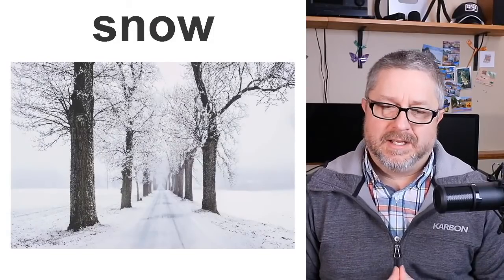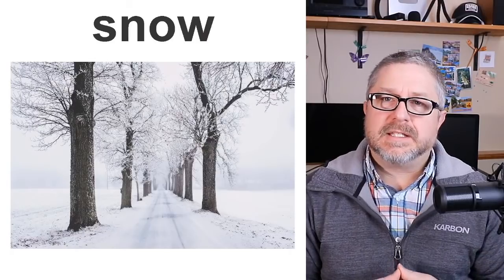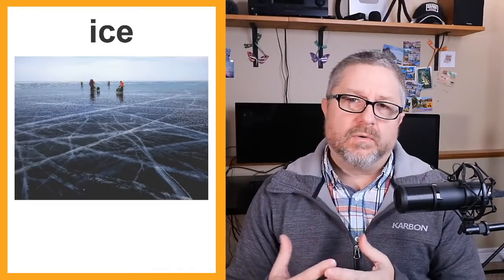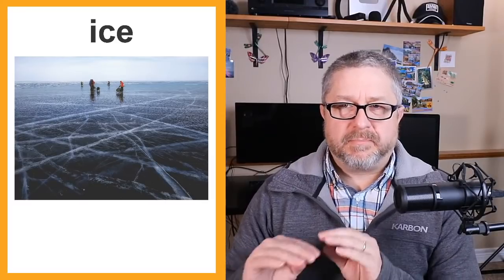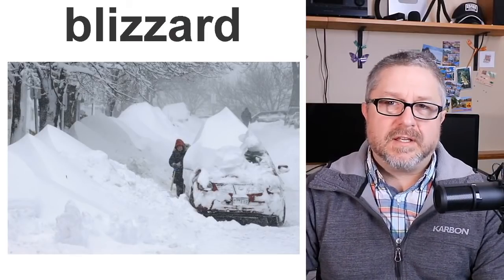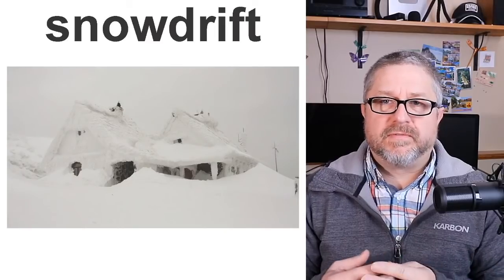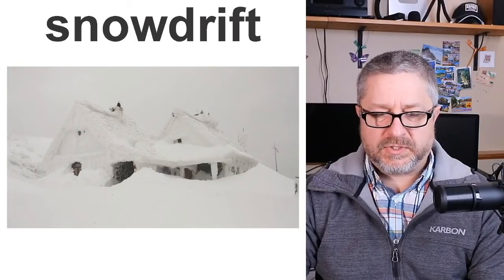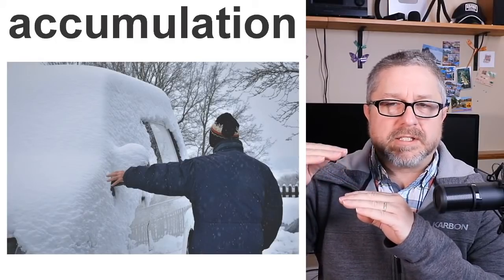Let's Learn English! Topic: Winter ☃️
In this English lesson I will be talking about the season of winter. I will help you learn English winter vocabulary, phrases, and how we talk about this super cold season.

This will of course be more than a simple English vocabulary lesson. Along with the content I will also answer your questions as English learners about the topic of winter.

I hope you enjoy this English lesson about winter!

☃️ Here is my previous lesson about Snow that is actually outside. It covers many of the same things. Enjoy!

⌛ Remember:  Always watch the English video lesson two times.  Once today with English subtitles off, and once tomorrow with the English subtitles on.  This will reinforce the English you have learned!

Becoming a member at every level has these benefits and perks:
1) For 10 minutes or more at the end of each live stream you will be able to participate in the "Members Only" chat.
2) A cool crown beside your name during live streams and when making comments on videos.
3) Your name in green during live stream lesson chat.
4) You will have access to a members only video each Wednesday called, "Wednesdays with Bob". These are behind the scenes bonus videos with full English transcripts for your listening practice.
5) A full transcript for every Tuesday video.
6) Access to a slower version of every Tuesday video with high quality audio and large easy-to-read English subtitles.
7) At least one worksheet for each Tuesday video to fill out while listening. (Great for Teachers!)
8) From time to time access to worksheets and games on Quizlet for each Tuesday video.

✅SEND ME A POSTCARD:

Smithville, Ontario
Canada
L0R2A0